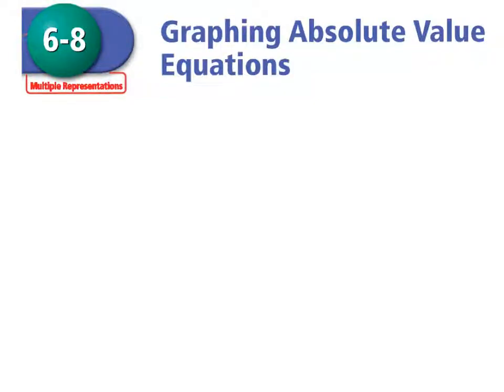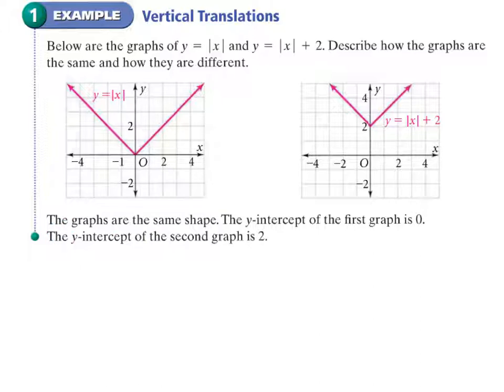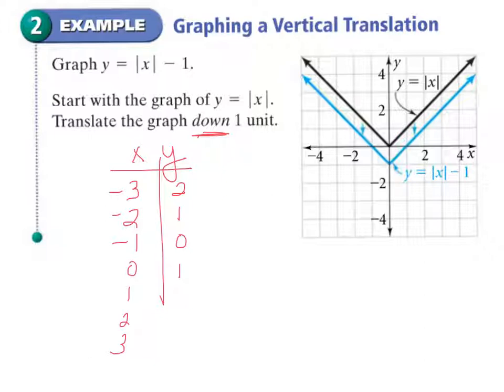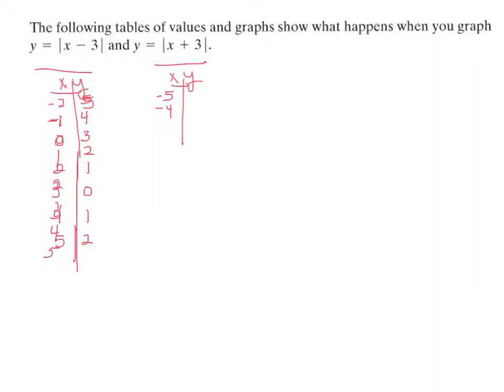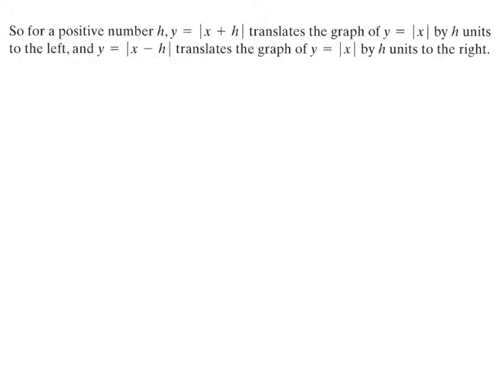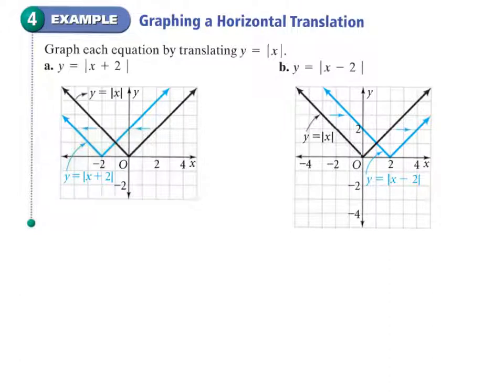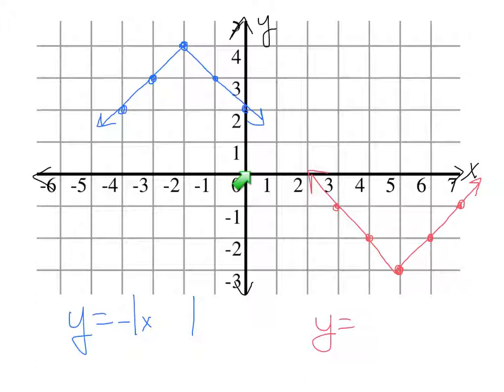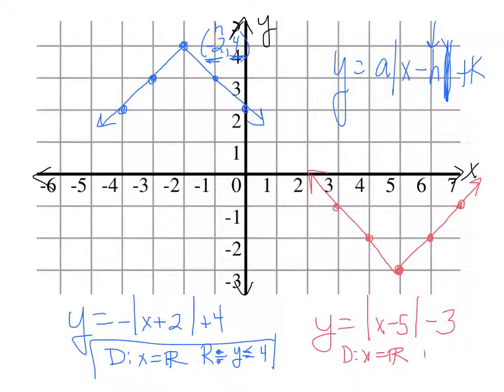7th TAP, section 6.8 (Thursday, Nov. 13) - Absolute Value Functions